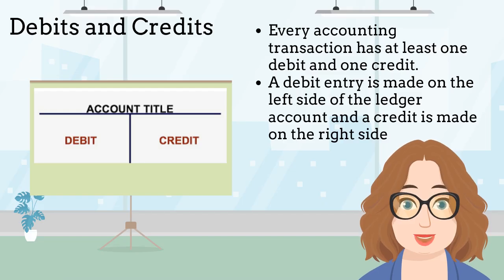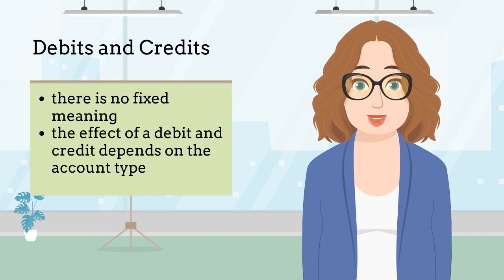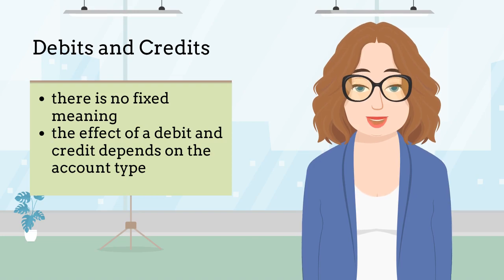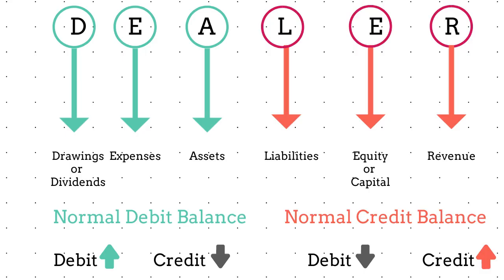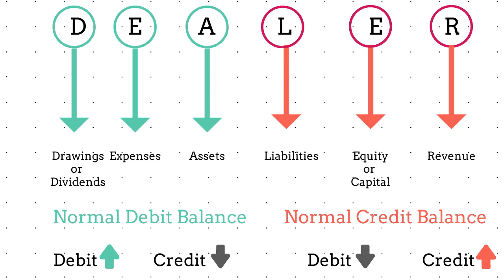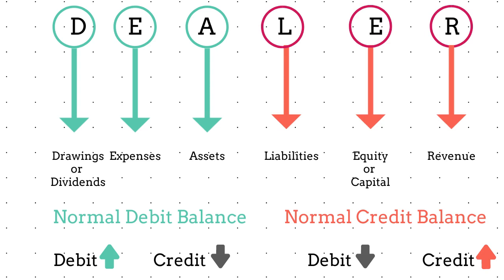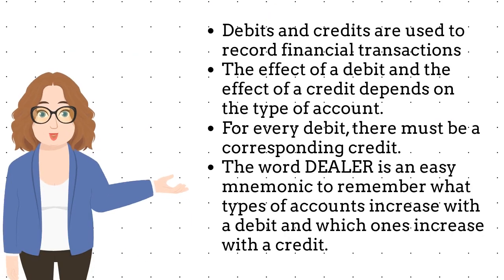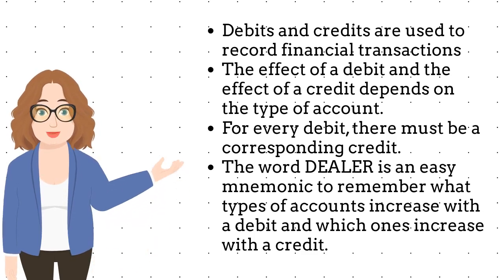Introduction to Accounting: Debits and Credits